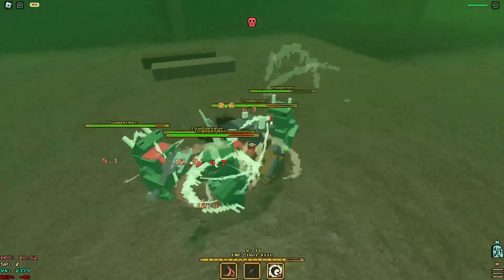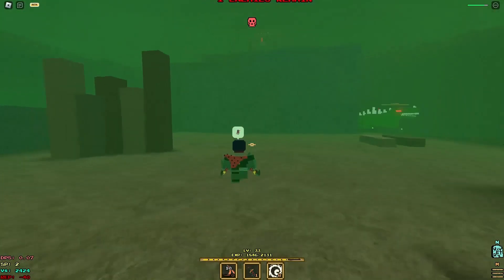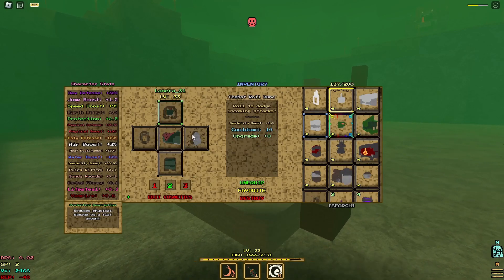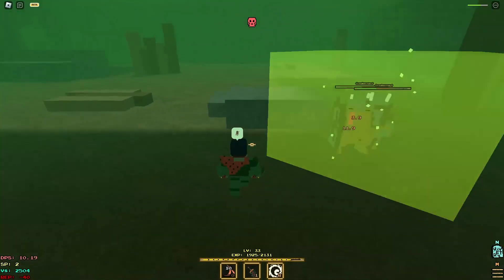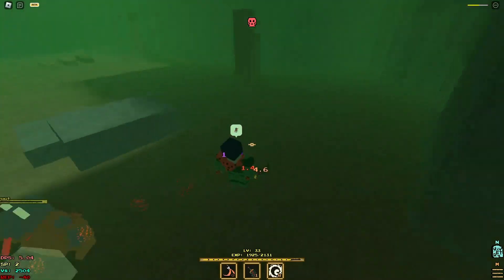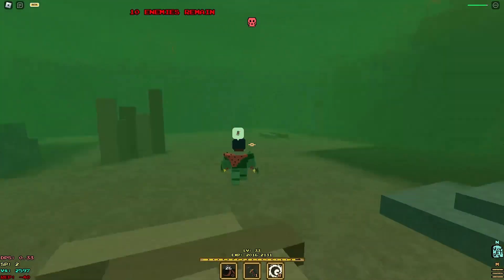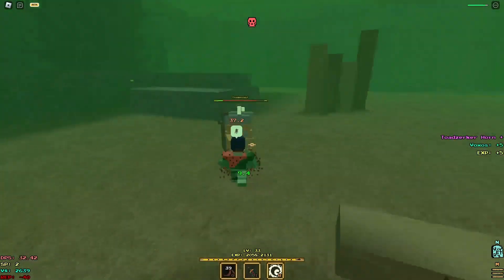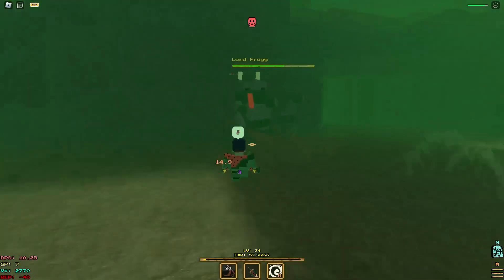How to Dual Wield | Voxlblade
Just wanted to make a quick guide on how to dual wield in Voxlblade! Comment if you have any questions.